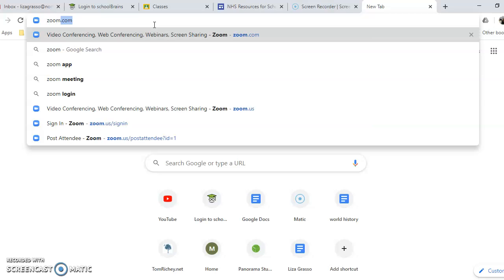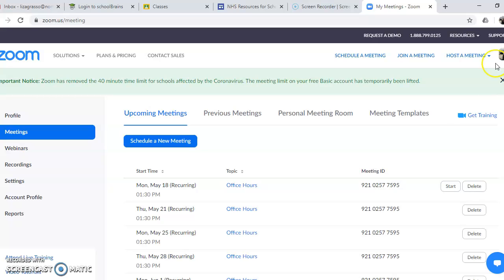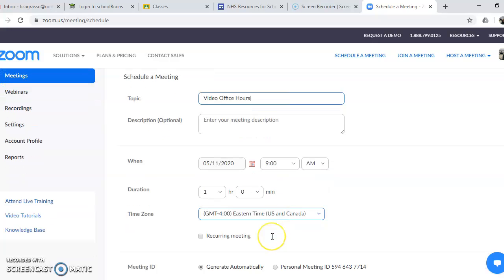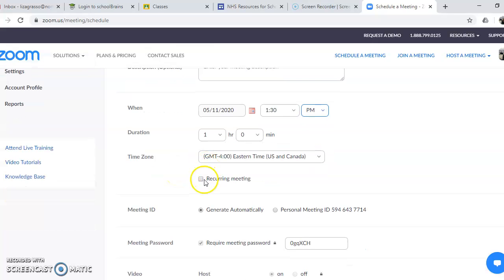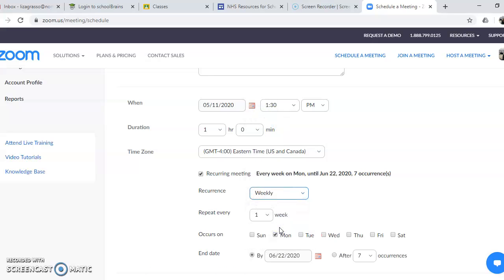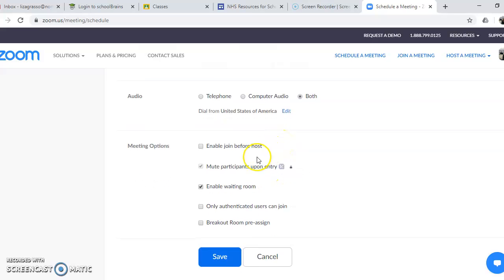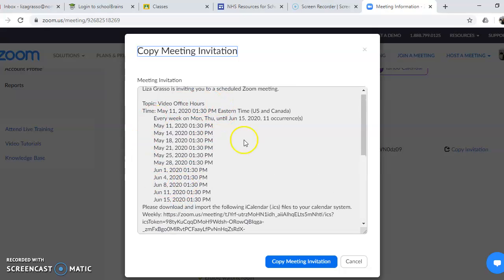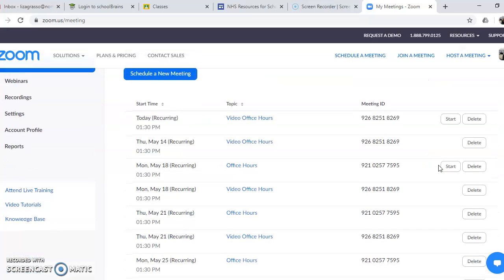How to set up a reoccuring zoom meeting